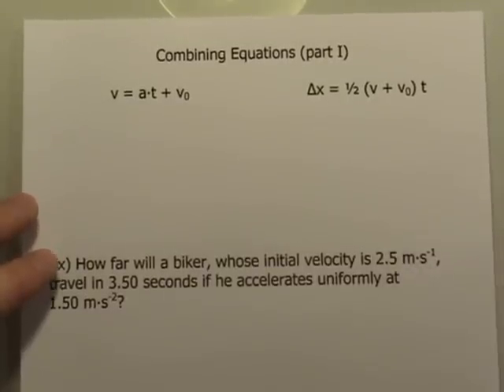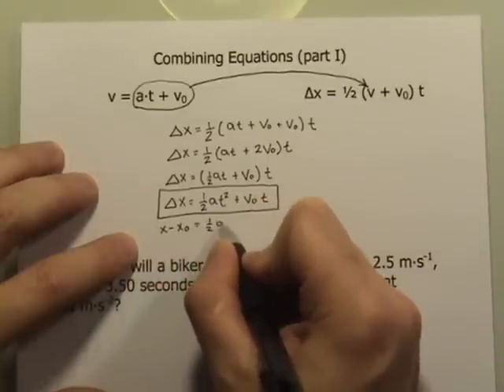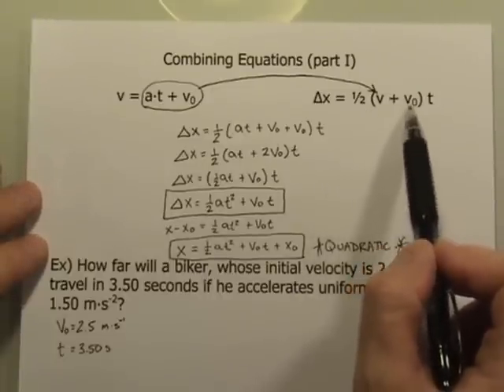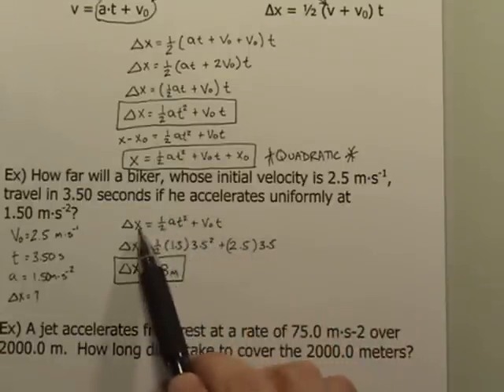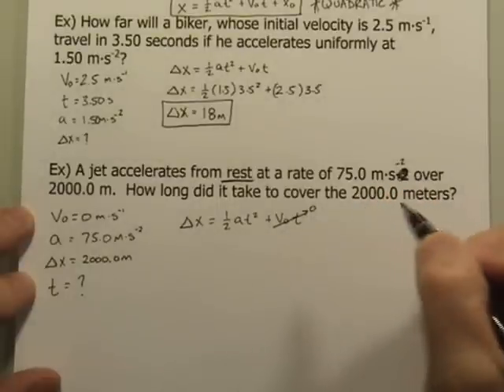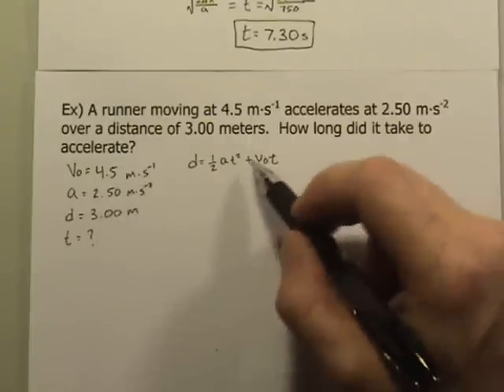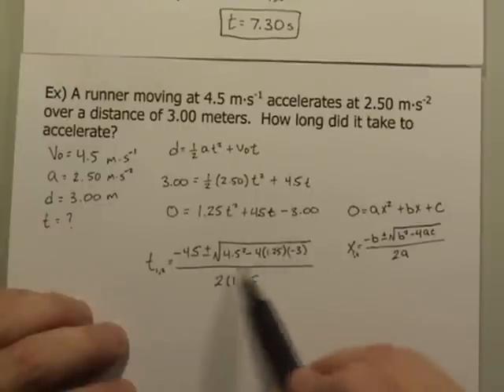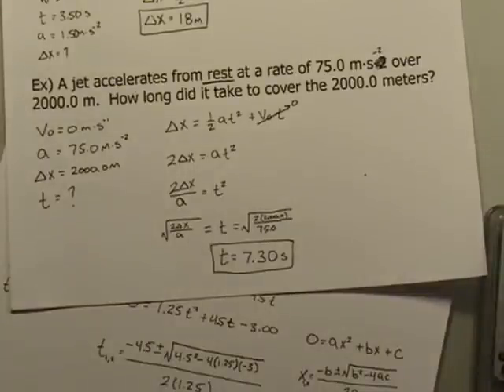Acceleration Part C - Combining equations part I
The first two equations are combined to create d=1/2at^2 + (v0)t with example problems.